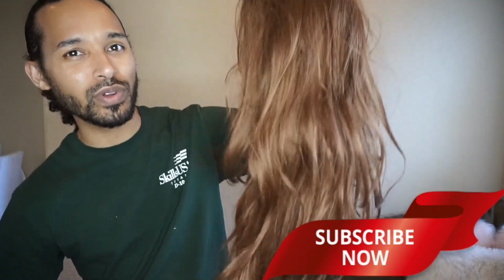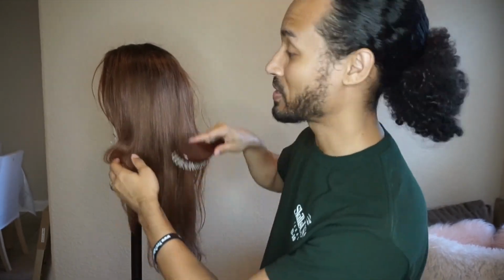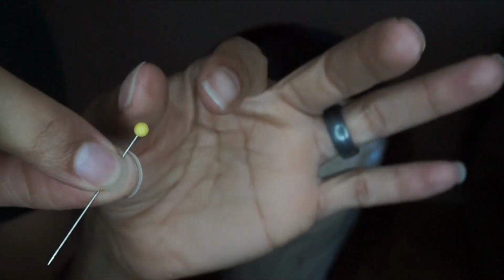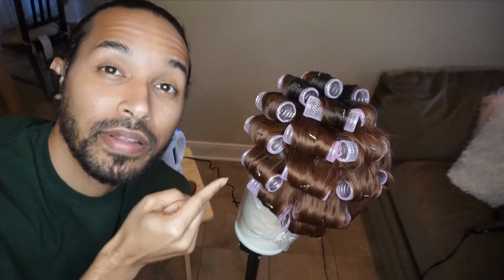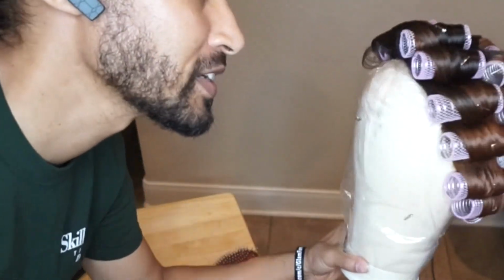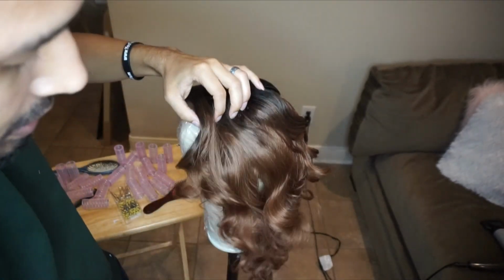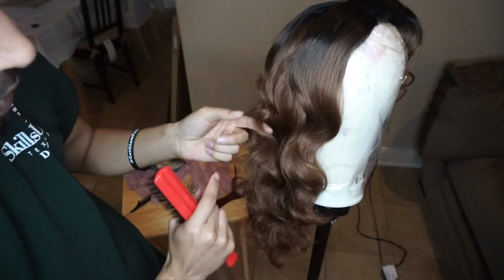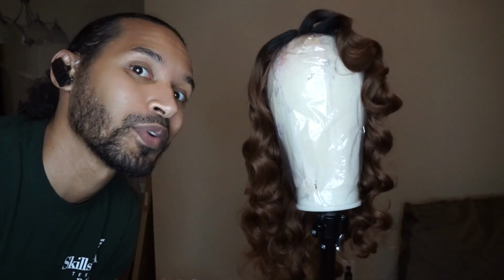How to Soften and Restyle a Stiff Synthetic wig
Tools used in this tutorial:
Canvas wig head
Wig Stand
Wig Brush
Nylon bristle brush

I hope that you learned how to save a ton of money by revamping and restyling your old stiff wigs!
Until next time, You know I love you boo!
Stay Glam!
Linwood

This in no way impacts your price, or our recommendation, as we only do honest reviews. We know you work hard for your money and we definitely don't want you wasting it on garbage. However, the income we earn from this allows us to continue to afford to make free content like this. As always thank you for your support!